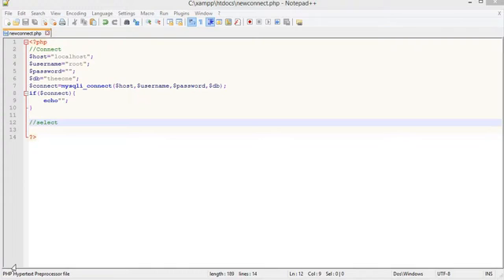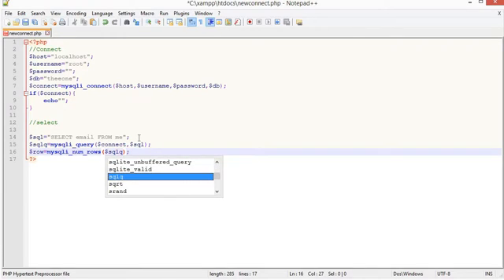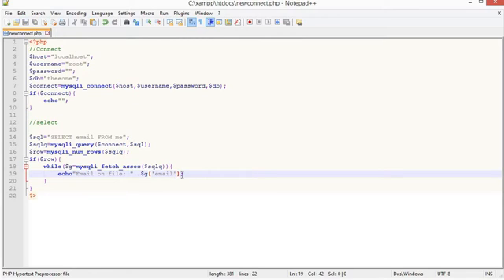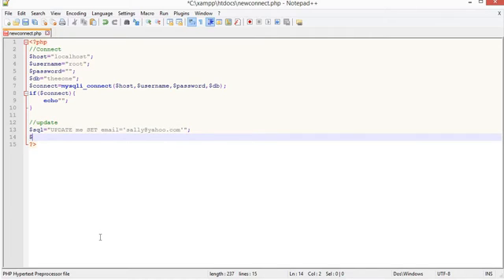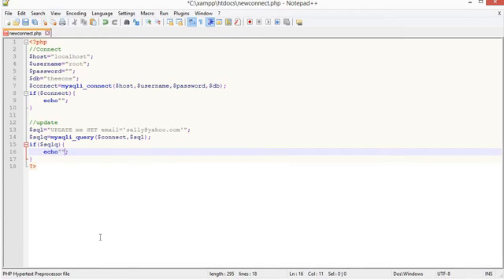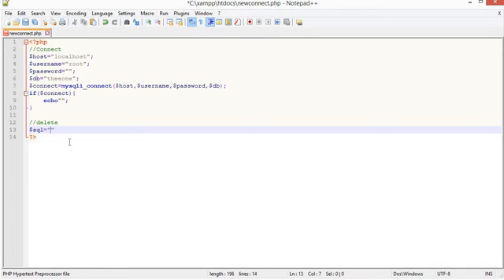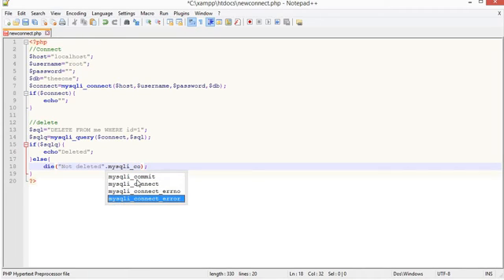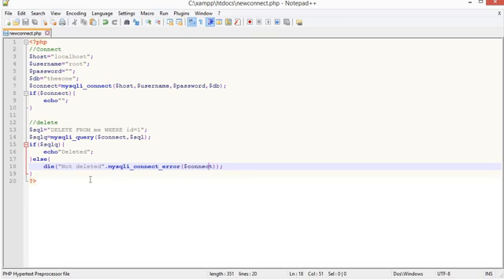PHP and Mysqli part2(Select,update,and delete from table)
Learn how to select,update,and delete from table with PHP nad Mysqli.